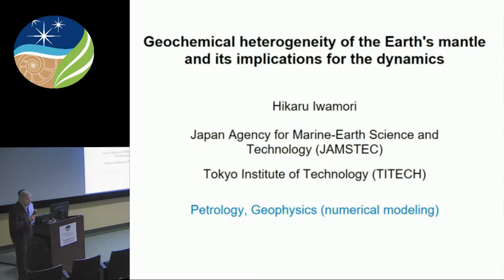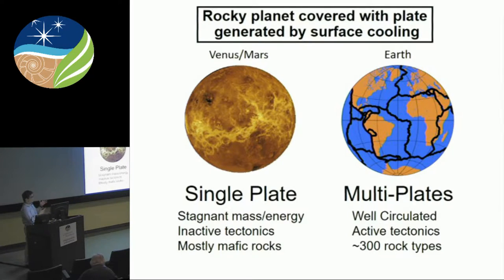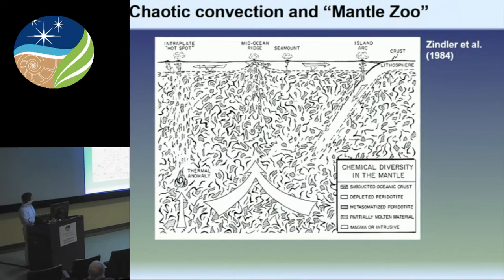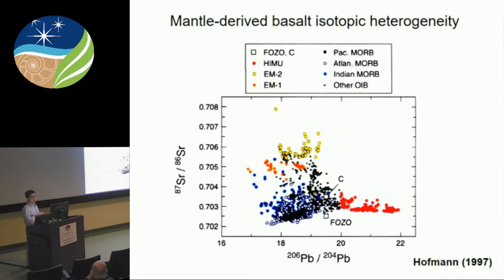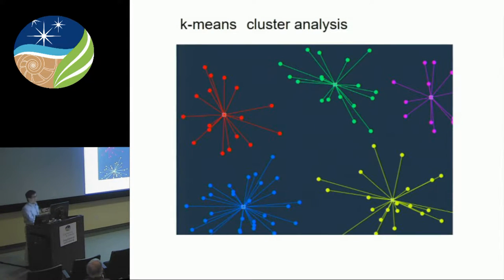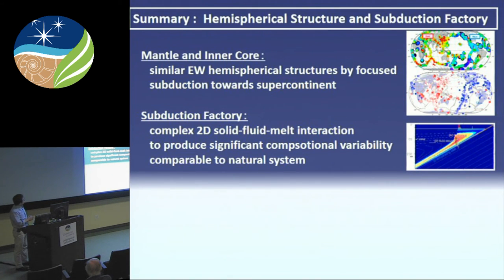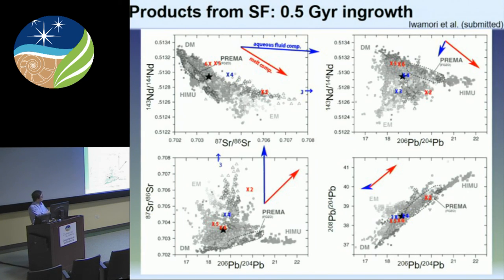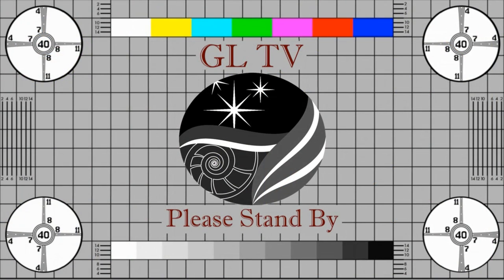Geophysical Laboratory Seminar - Hikaru Iwamori